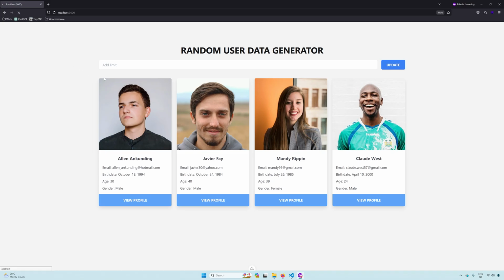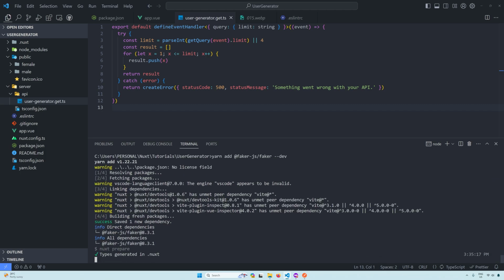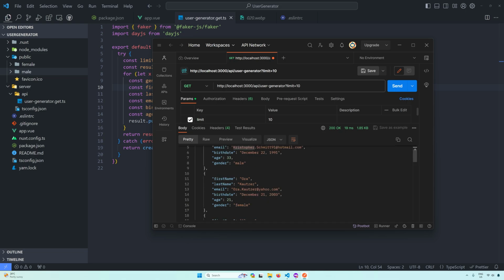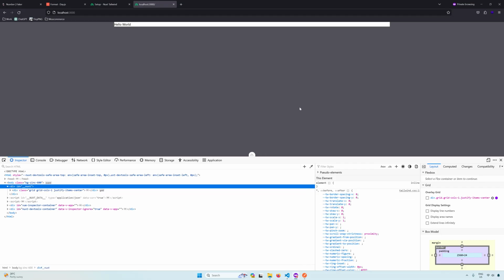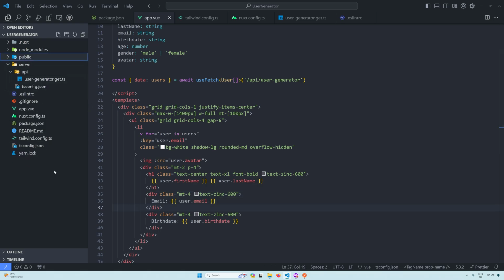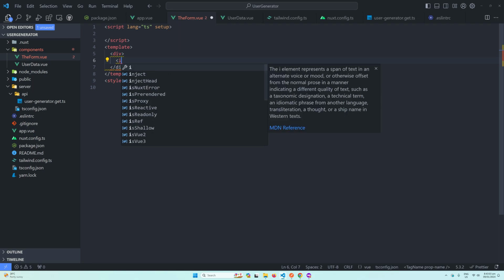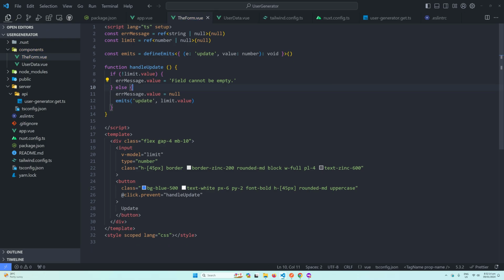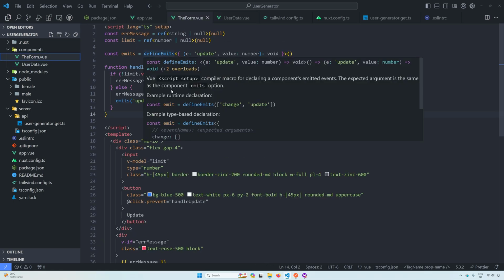Nuxt3: Let's build a Random User Data Generator App from Scratch (No Database)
💻 Join us in building a Random User Data Generator using Nuxt 3! This tutorial is packed with insights on ESLint, Nuxt Server API, Faker.js, DayJS, TailwindCSS, and more. Start building today! 🚀

✅ Tutorial Highlights:- Creating a Nuxt 3 project from scratch- ESLint Setup & Configuration- Nuxt Server API- Integrating Faker.js & DayJS- API Querying and Type Assignments- TailwindCSS Styling- Making API Reactive- TypeScript Emit & Vue Props

Timecodes
0:00 - Demo
0:30 - Create a Nuxt Project
1:12 - Nuxt 3 ESLint Configuration
3:40 - Creating the API
23:50 - Add TailwindCSS
28:46 - Calling the API
45:40 - Start Building the Form
59:00 - Make the useFetch API reactive
1:03:42 - Recap